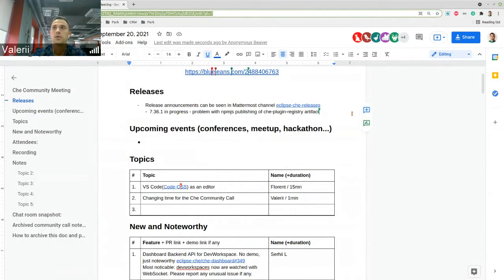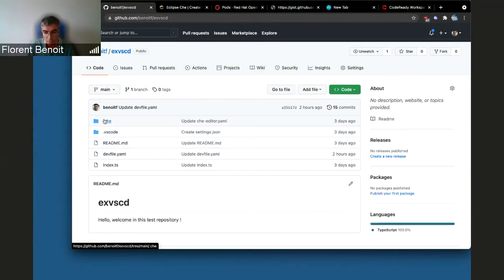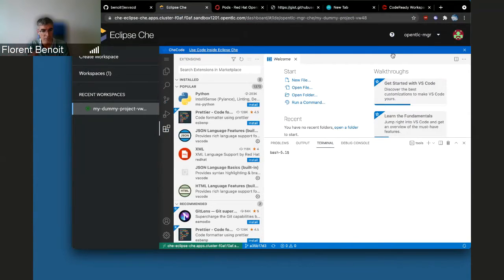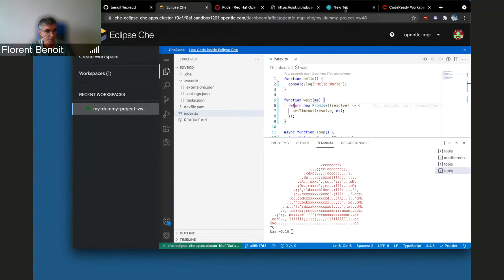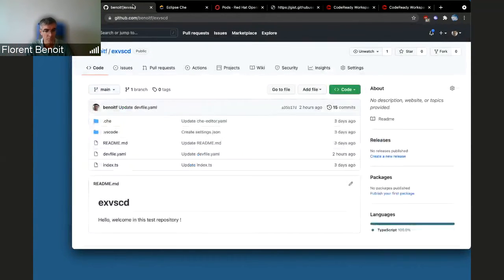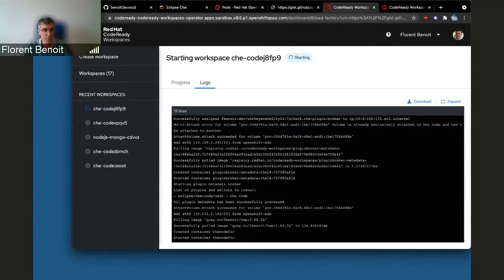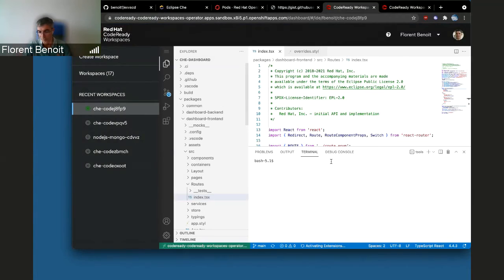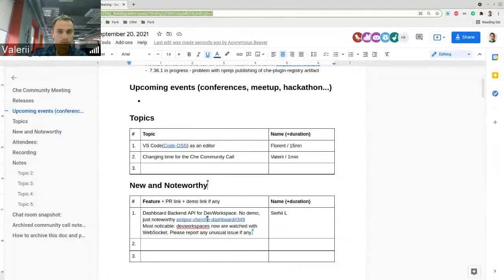Che Community Meeting - September 20th, 2021